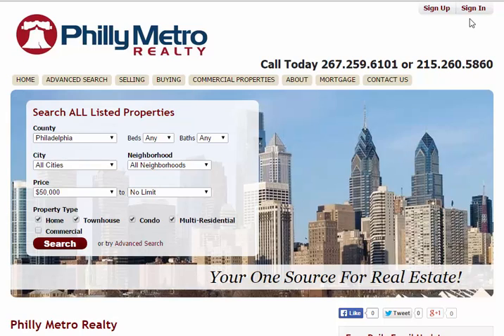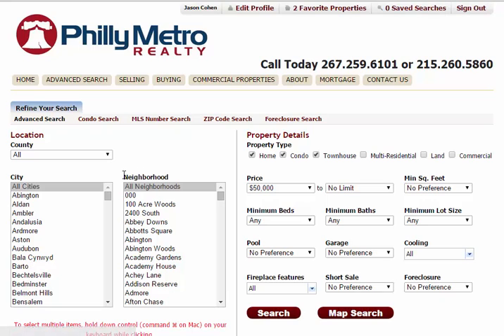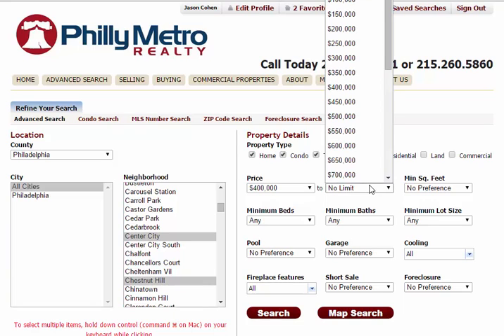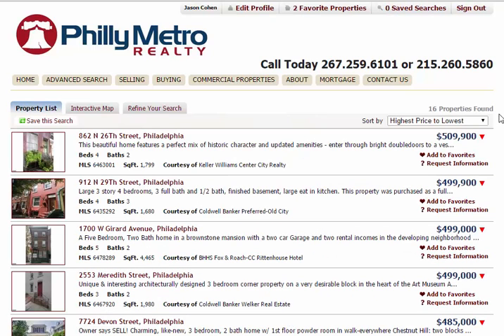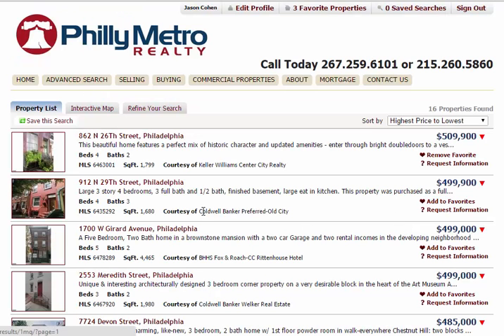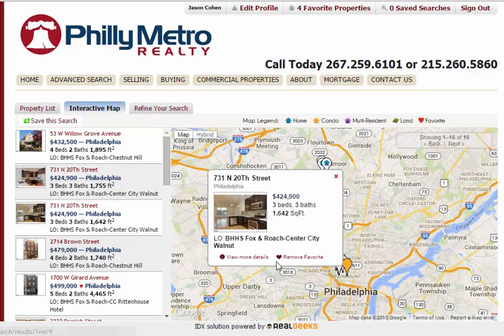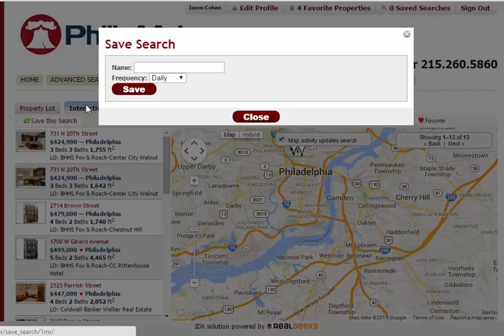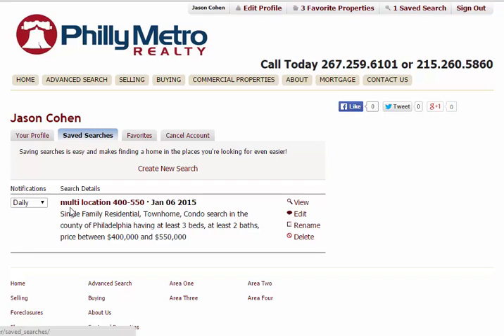Philly Metro Realty Tutorial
Advanced Search Tutorial